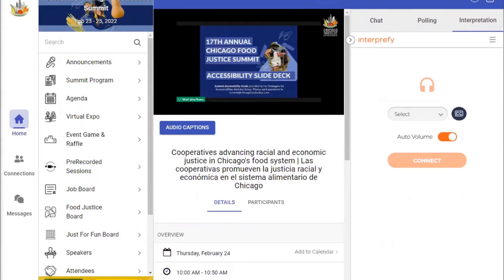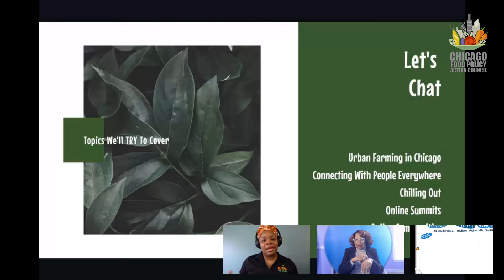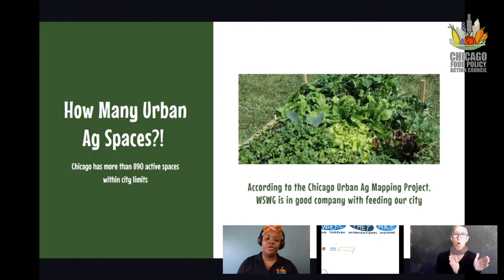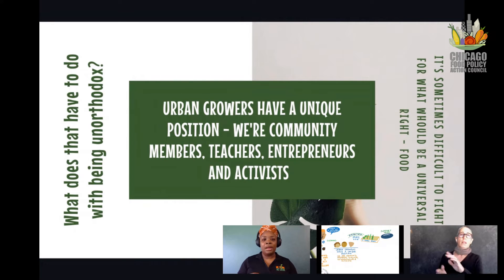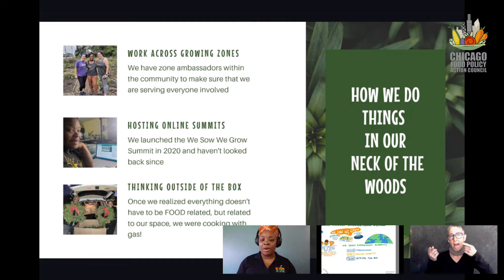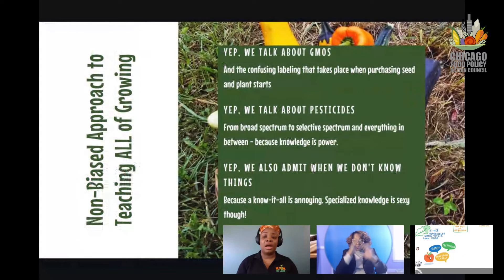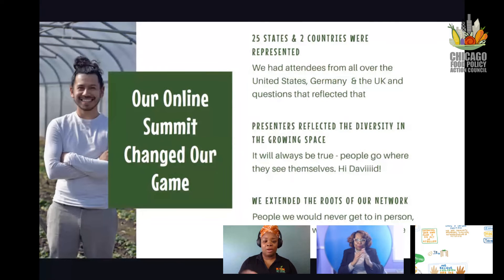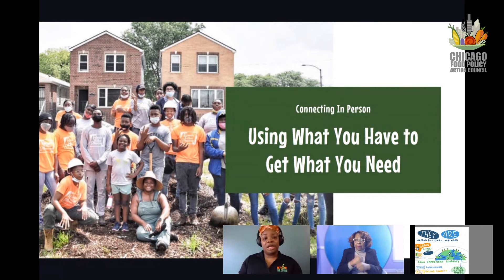Meet Them Where They Are: Connecting Urban Farming Through Unconventional Methods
This session was presented during the Chicago Food Justice Summit, held virtually between February 23-25, 2022. The theme was Collective Care, highlighting stories of the revolutionary acts of care and kindness that took place in our communities.
When your neighbors are your first customers AND don't really get the urban farming movement, how do you ensure they accept urban ag space and become the stewards you need to become successful? The We Sow We Grow Project's Executive Director, Natasha Nicholes will share that journey with you and help you curate a community that is involved.